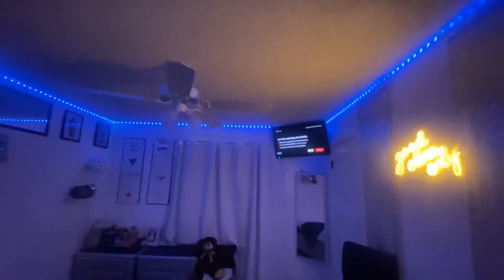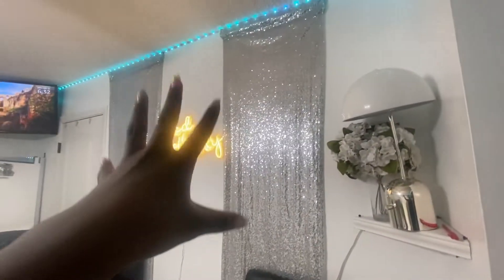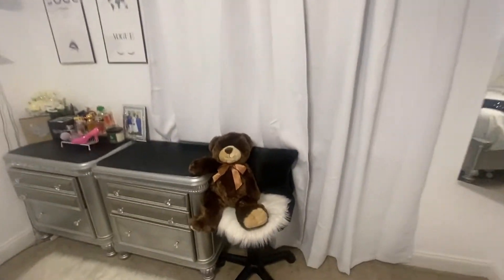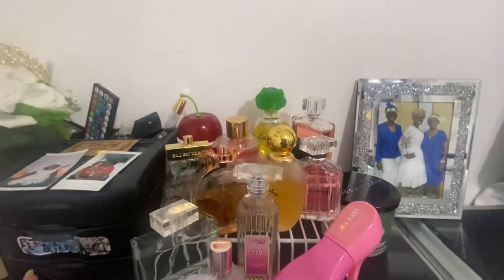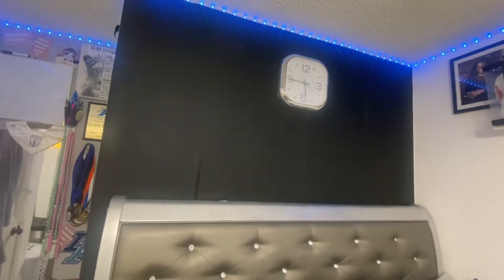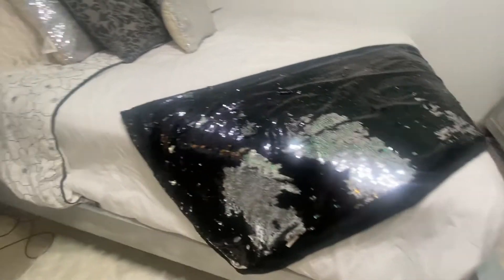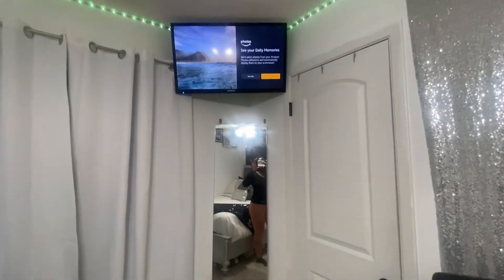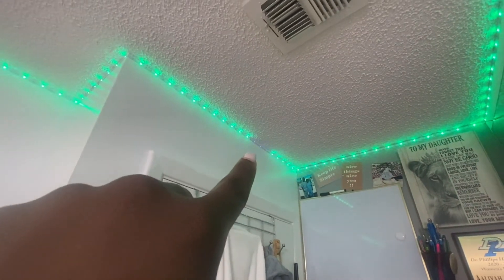2022 ROOM TOUR | GLAM, MODERN, BLACK AND WHITE AESTHETIC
Theme: White, sliver, and black room

-Social handles-

Music:  (I do not own nor do I claim any of the music in this video)

(Comment “🖤” if you read the whole description )